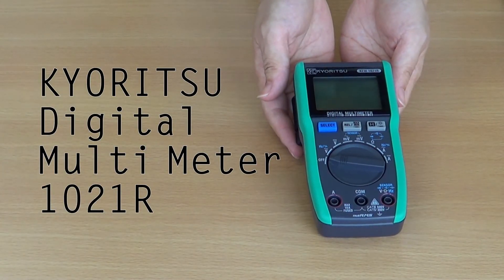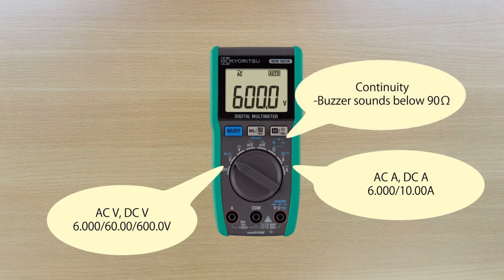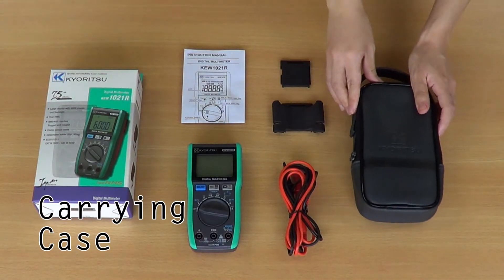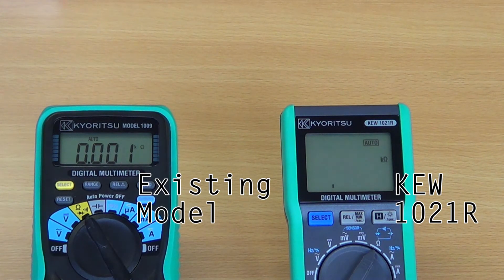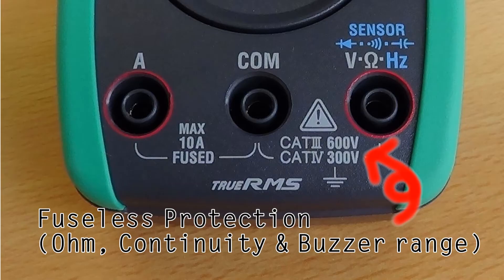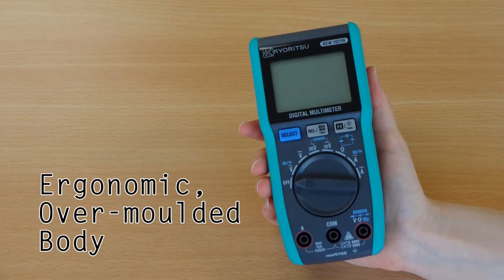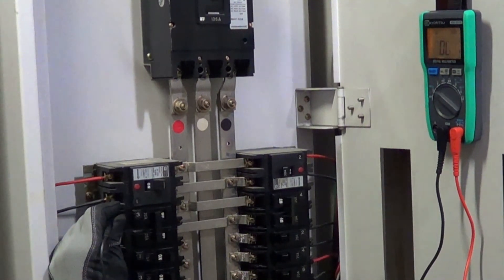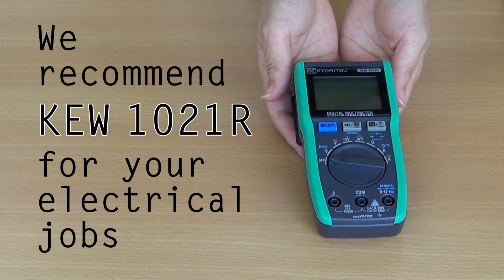KYORITSU Digital Multimeter KEW 1021R | Product Introduction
KYORITSU ELECTRICAL INSTRUMENTS WORKS, LTD.